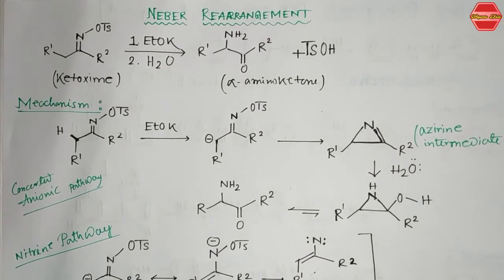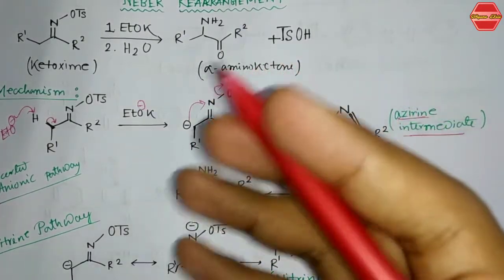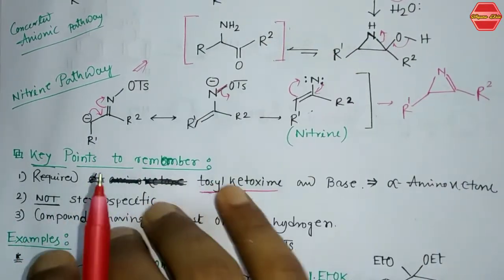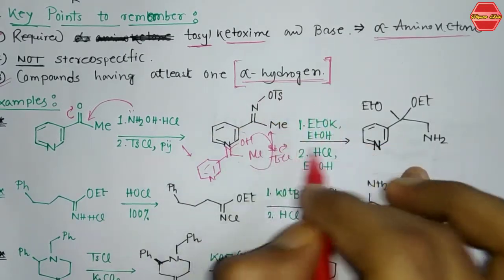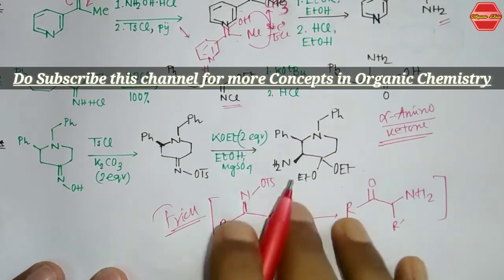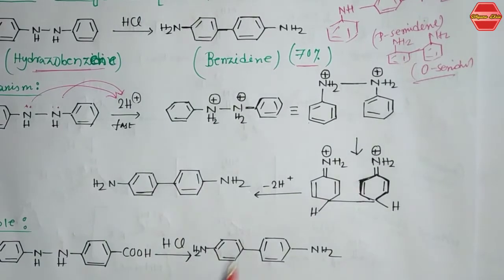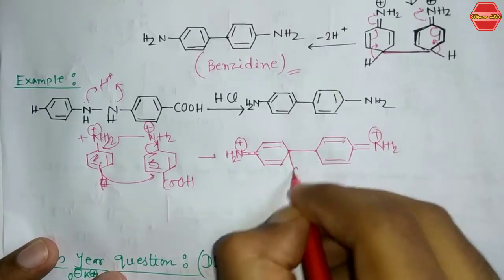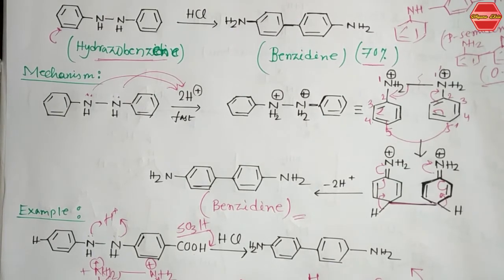NEBER REARRANGEMENT| [5,5]-SIGMATROPIC REARRANGEMENT| TRICKS | PREVIOUS YEAR QUESTIONS| EXAMPLES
Hello Everyone, this is Rearrangement Reaction PART-13. In this video we have covered Neber Rearrangement & [5,5]- sigmatropic rearrangement with all examples, concept, mechanism, previous year questions.

⏱️ Timestamps ⏱️

00:00 Introduction
02:00 Neber Rearrangement
11:40 [5,5] Sigmatropic Rearrangement
14:20 Previous Year Questions